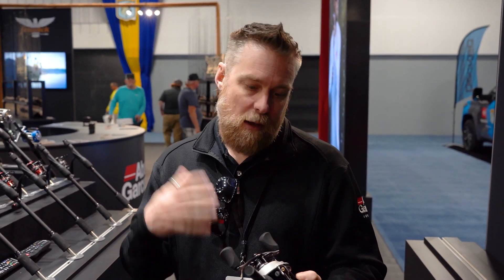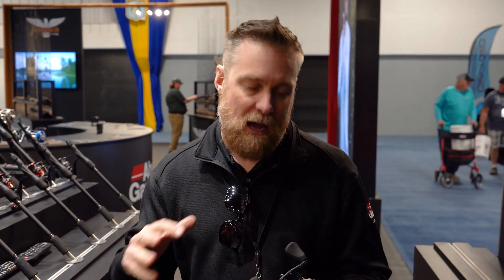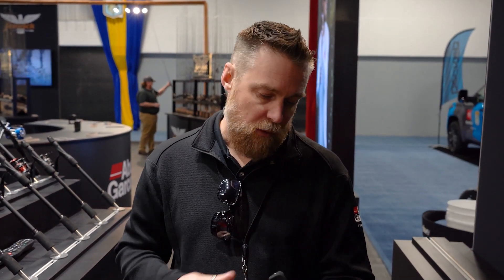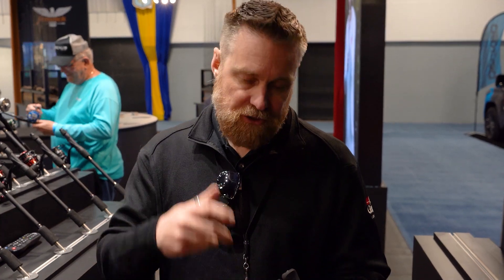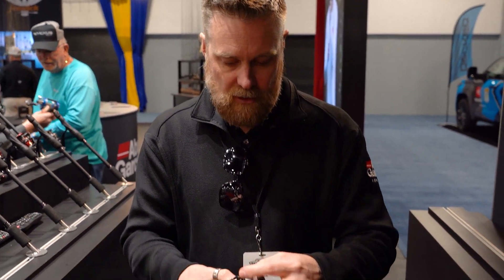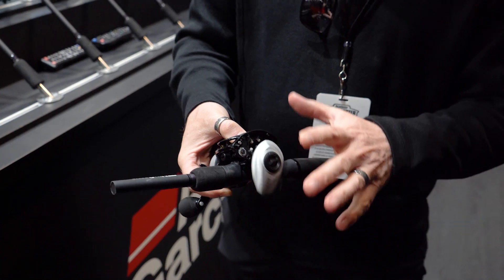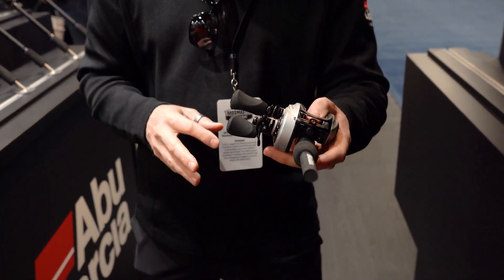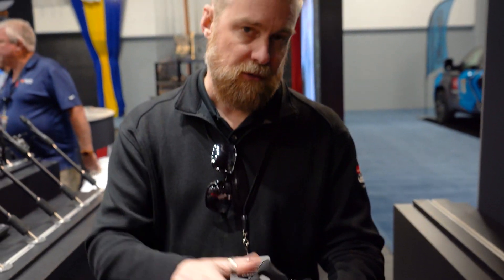The Abu Garcia Revo STX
A highly regarded casting reel by serious tournament anglers and diehard weekend warriors alike, the Revo STX upholds Abu Garcia's tradition of precision engineering and powerful performance. Available in three gear ratios, the Revo STX family is well-suited for all types of bass angling techniques. A full aluminum frame and side plate are complemented by a brass gear system to create a very strong reel backed by Abu's Power Stack carbon drag system that is silky smooth while maintaining up to 24 pounds of drag pressure. The improved IVCL-6L braking system is a centrifugal brake that is fully externally adjustable and allows for a wider range of braking settings while providing maximum casting distance. The complete package for hardcore bass anglers who want the best, the Abu Garcia Revo STX is loaded with high-tech features to provide every advantage on the water.